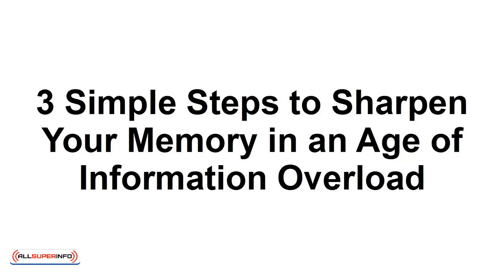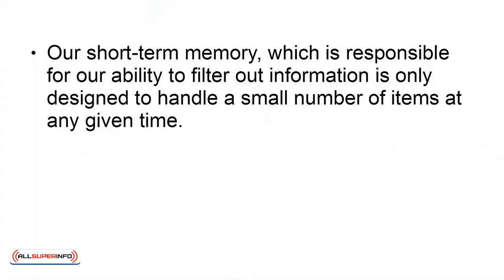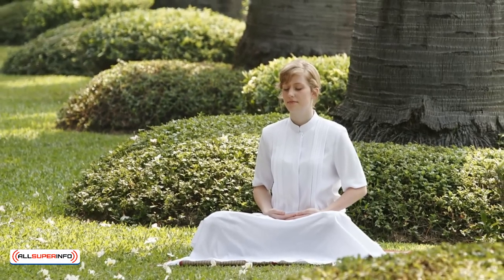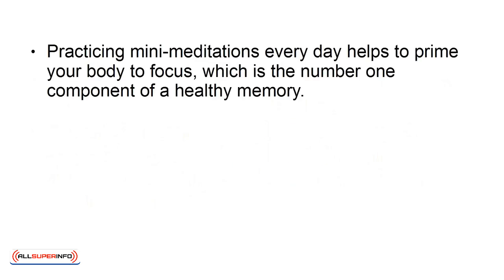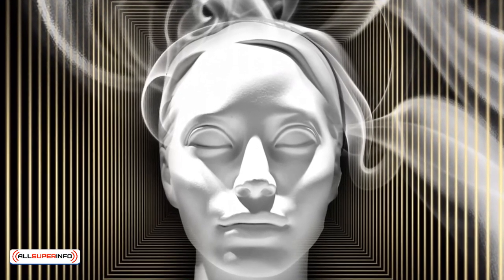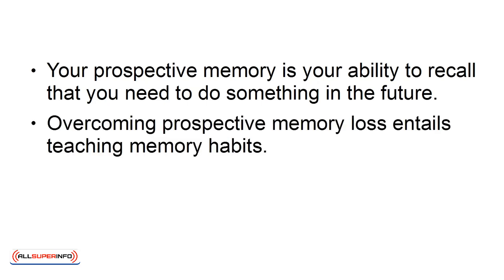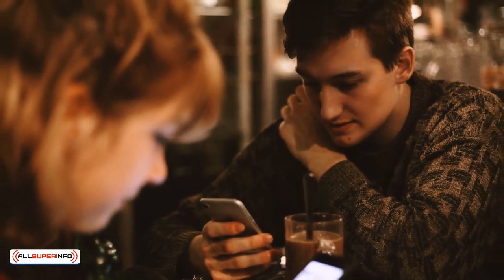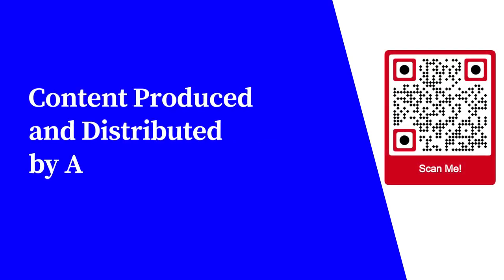01 3 Simple Steps to Sharpen Your Memory in an Age of Information Overload